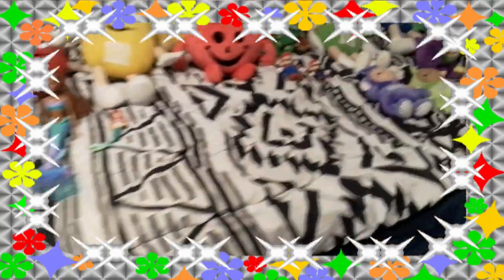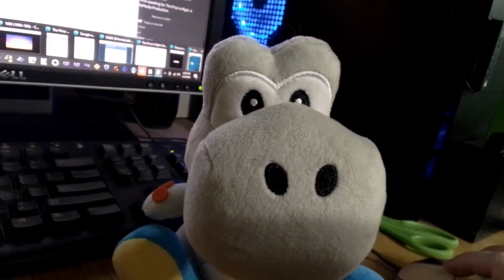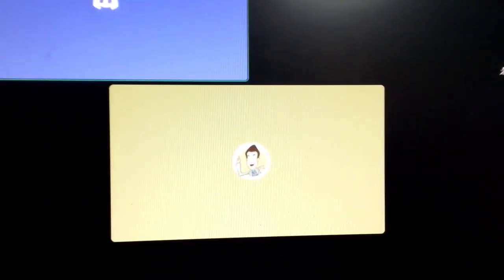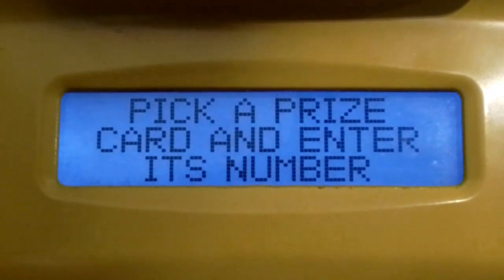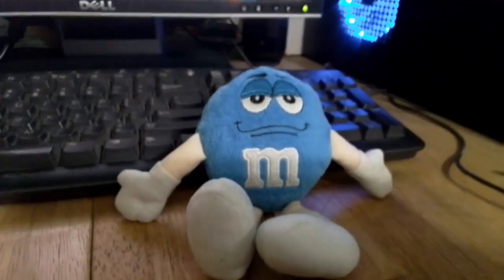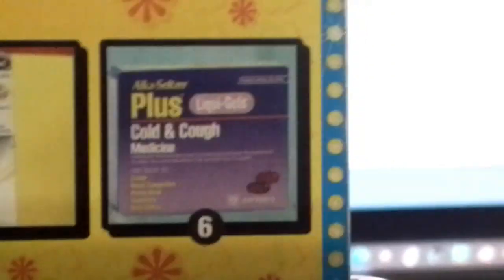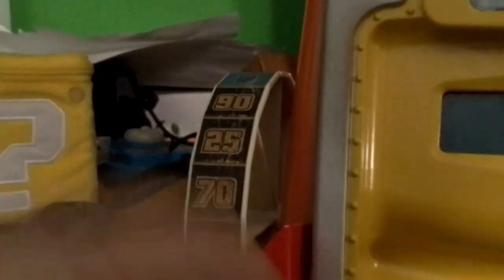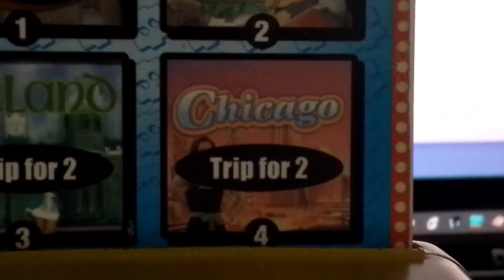The Price is Right Electronic Game Season 3 Episode 64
were Episode 64 of The Price is Right on my Electronic Game in Season 3.